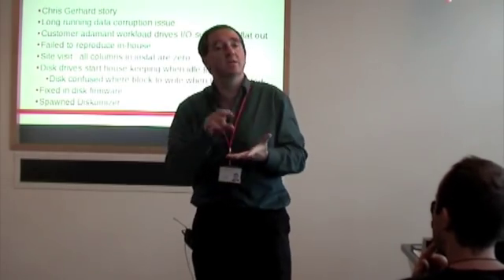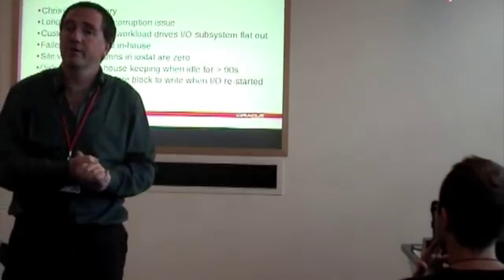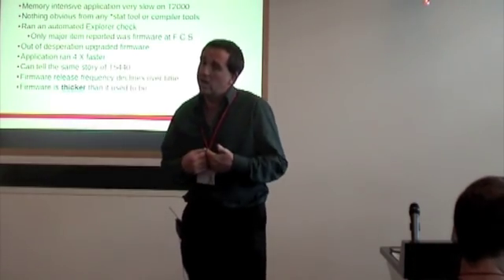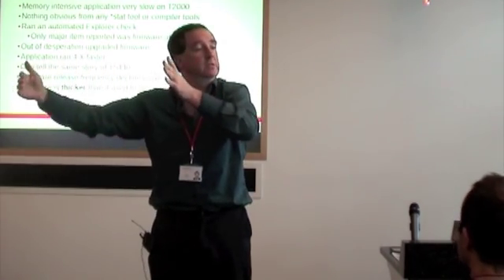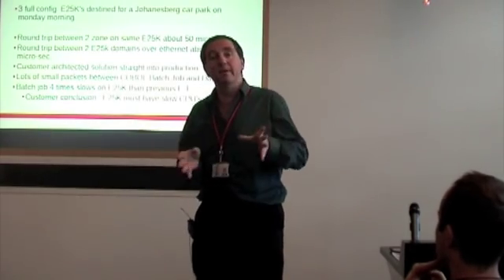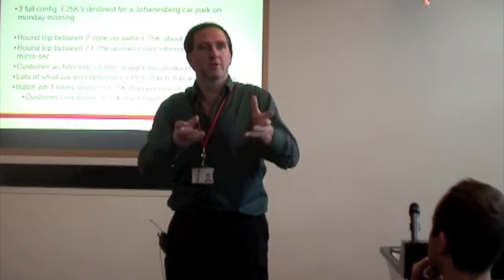Good Practice ? (part 2)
Dr Clive King gave an excellent talk about Optimisation & Best Practices for Solaris system administrators with lots of information to help spot problems on your system. Also, lots of war stories where the underlying root cause was unexpected or the journey to find the root cause was bizarre.